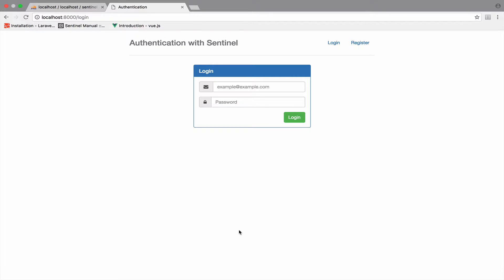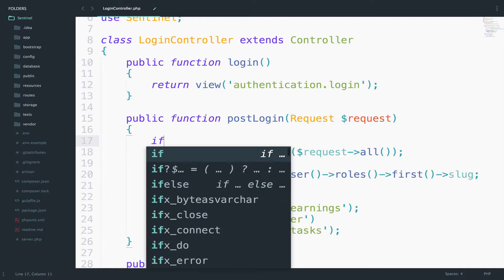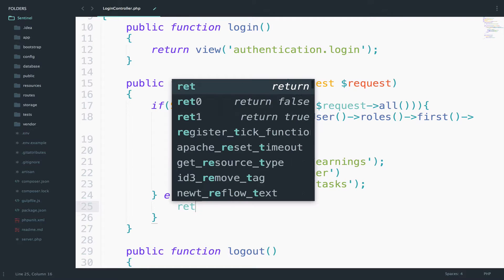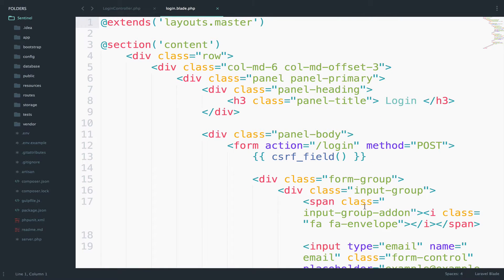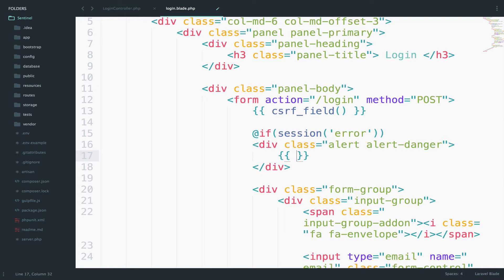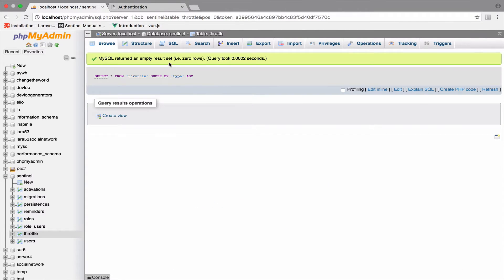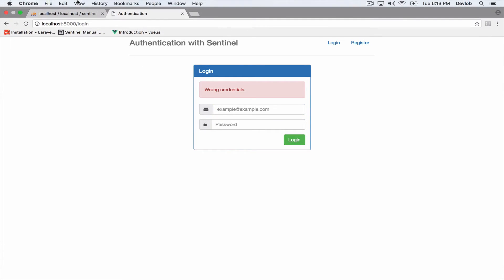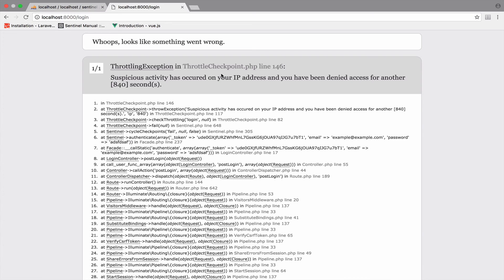Laravel 5.3 advanced Authentication #13 Errors